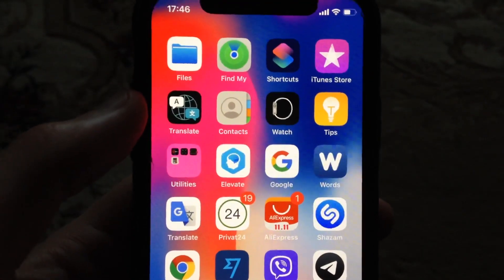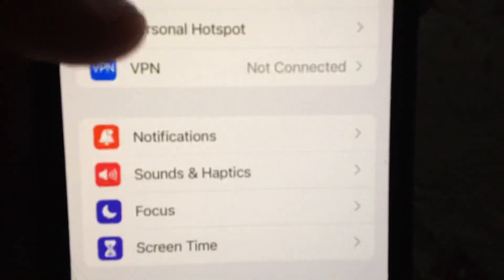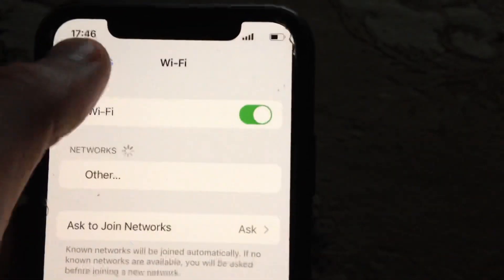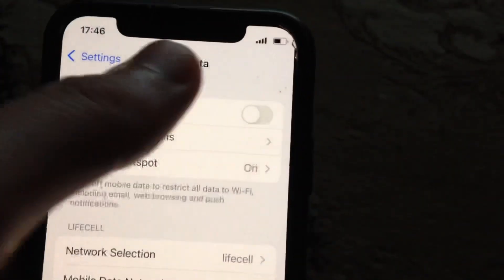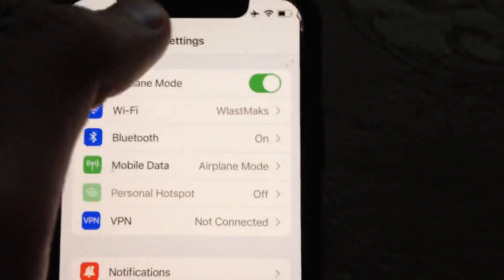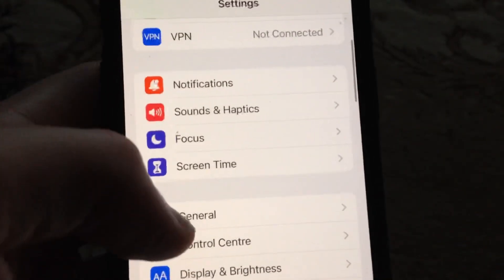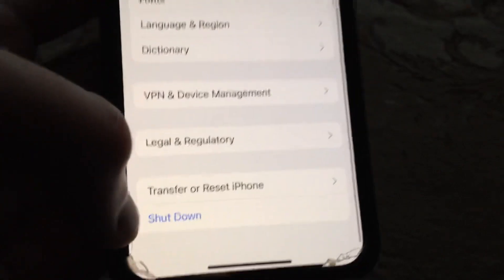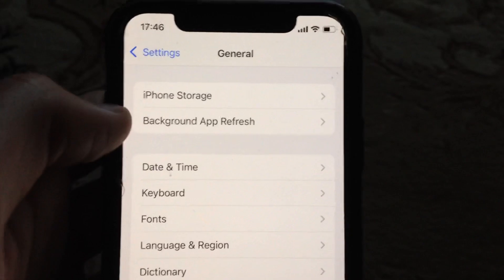Software Update Failed Fix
If you don’t know Software Update Failed Fix, this video is for you.